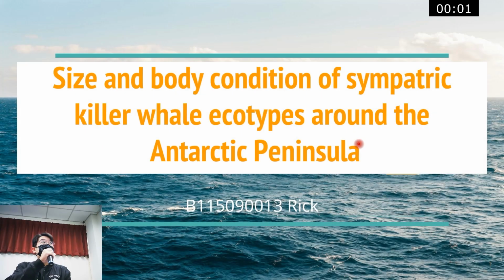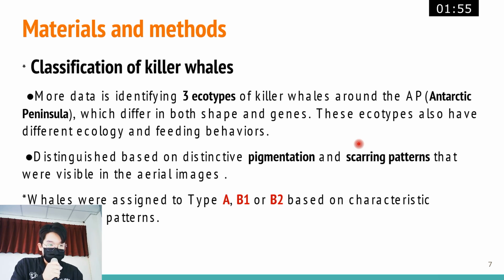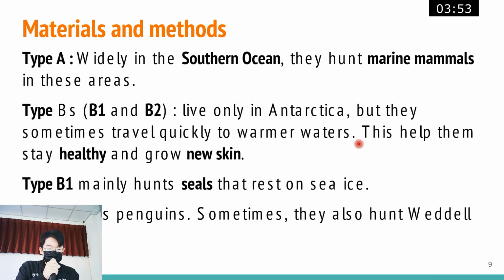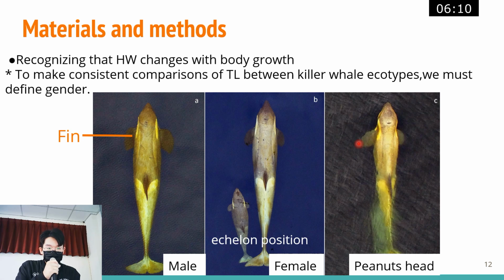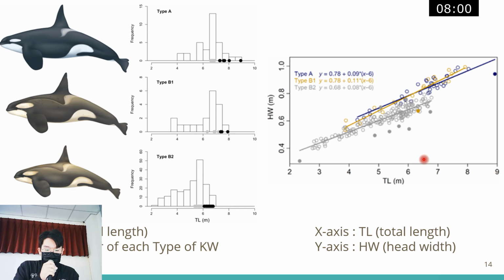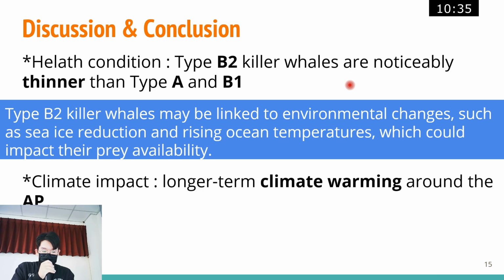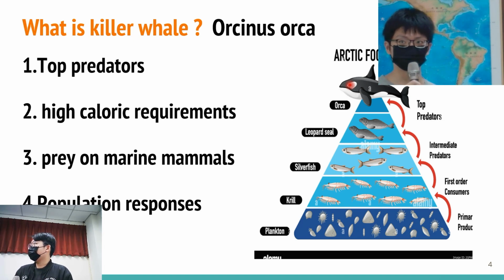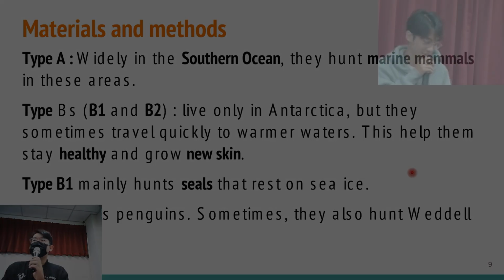18: Rick's Talk 1, Body condition of killer whales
Student presentation of the paper entitled "Size and body condition of sympatric killer whale ecotypes around the Antarctic Peninsula" by Durban et al. (2021), on Marine Ecology Progress Series.
Subtitles for the talk and Q&A were generated by YouTube.

10:58 Bill's question
12:39 Ariel's question
13:42 Bruce's question
14:13 Hailee's question
14:34 Yushih's comments
To improve your talk, please check Yushih's comments (with Chinese and English subtitles added and checked by Yushih).